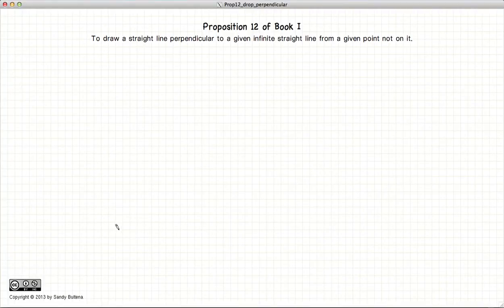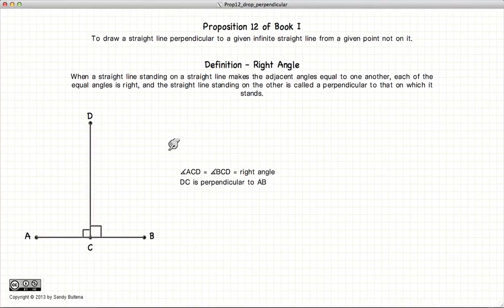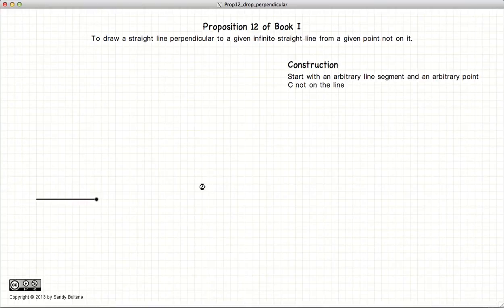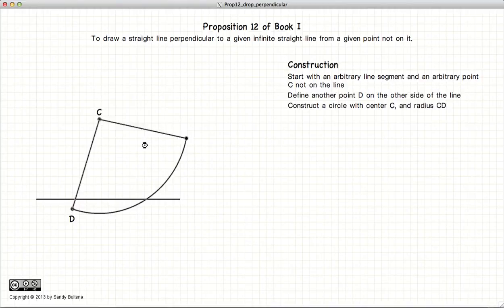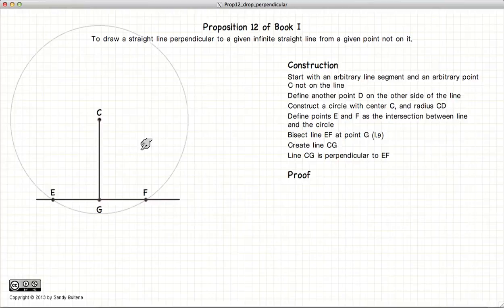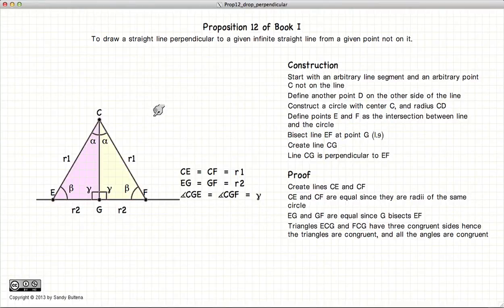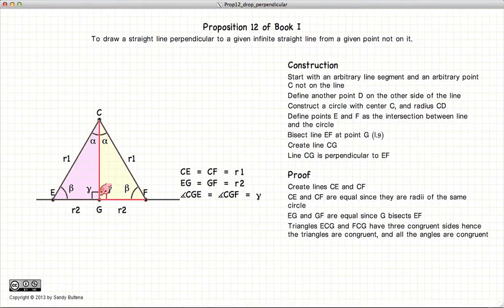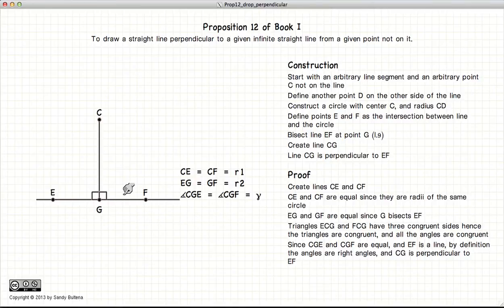Euclid's Elements Book 1 - Proposition 12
How to draw a line from a given point, perpendicular to another given line.